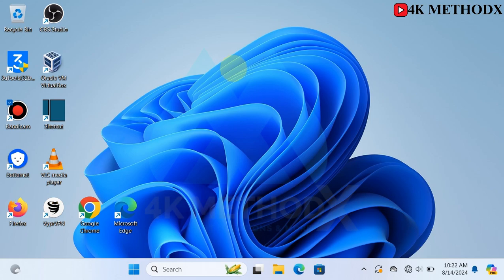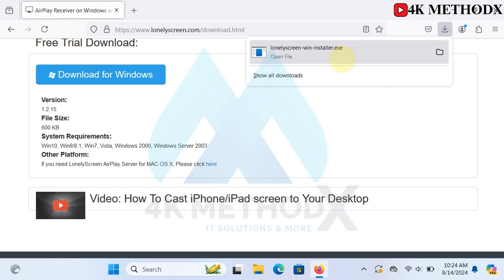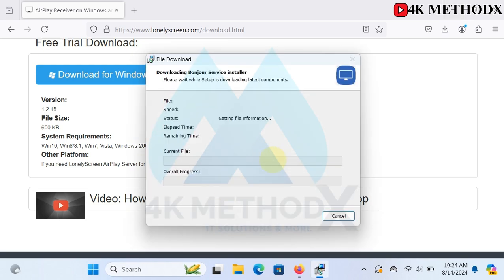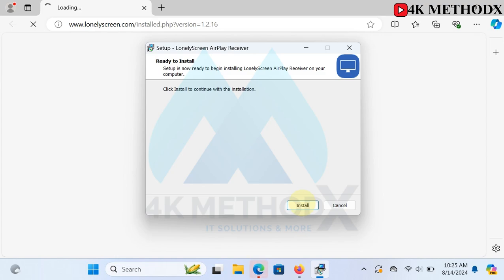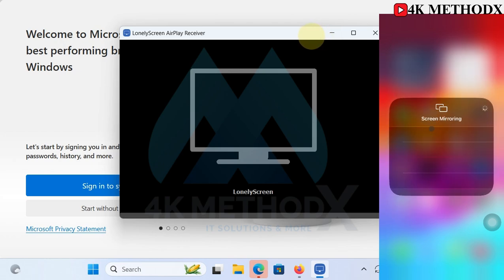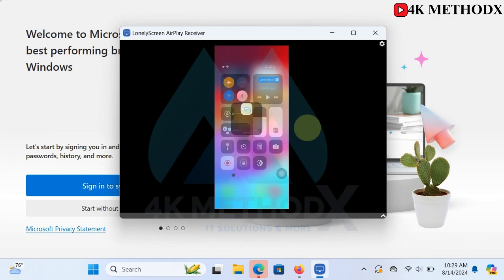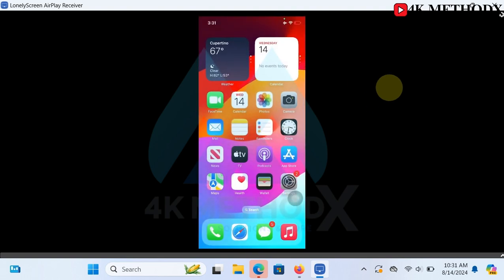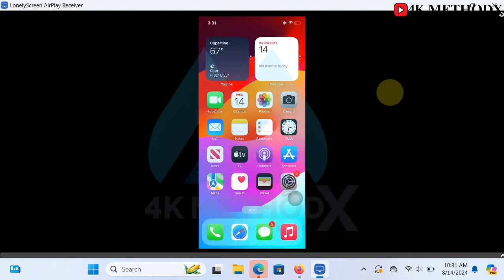How to Mirror iPhone to Laptop [Step by Step Guide]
Learn to mirror your iPhone to your Laptop, wirelessly and completely free. A Step by Step guide on How to Mirror iPhone to Laptop Completely Free and Wirelessly and it's quite easy too.

📚 Follow for Free IT stuffs 📚